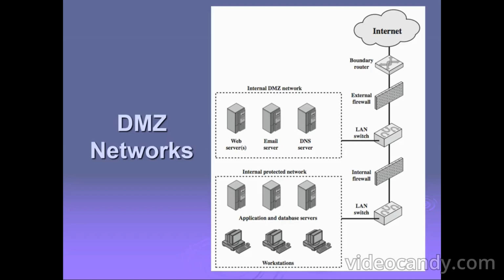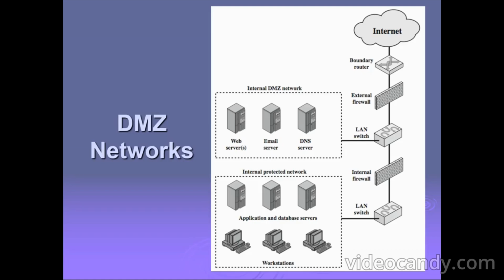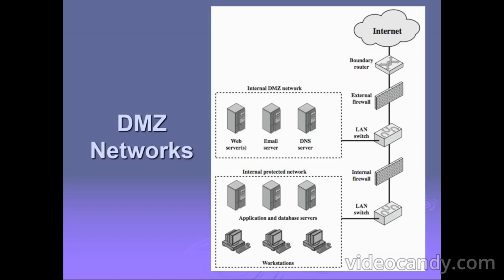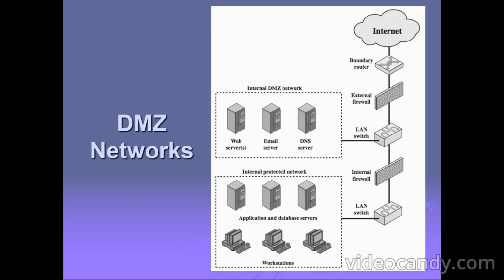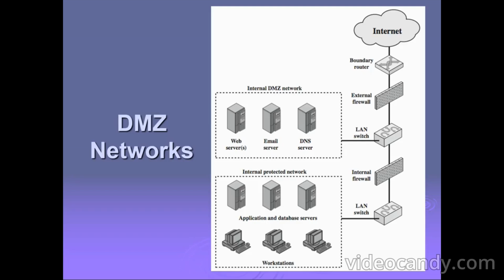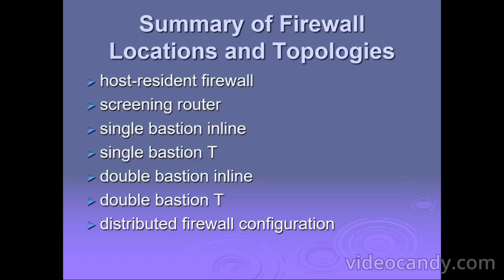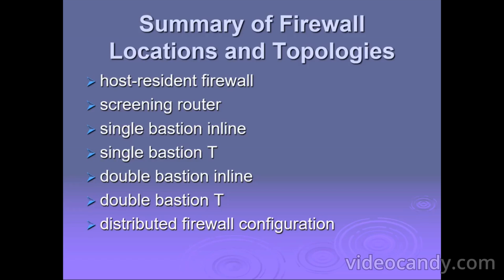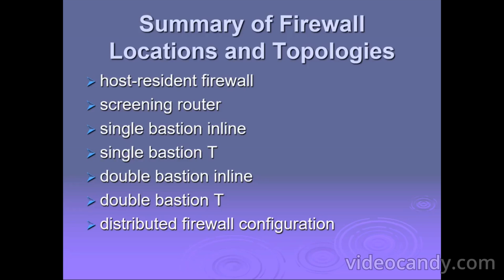Network Security Module 5 Firewalls & DMZ Networks